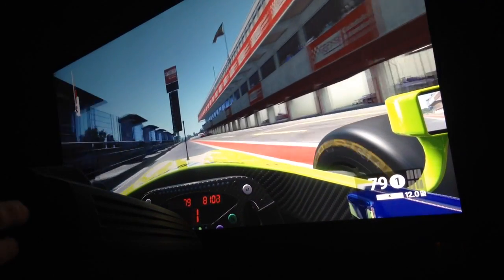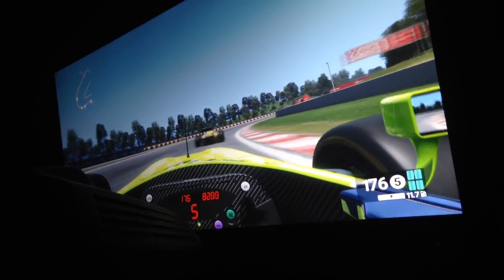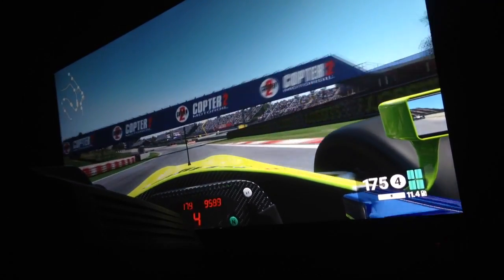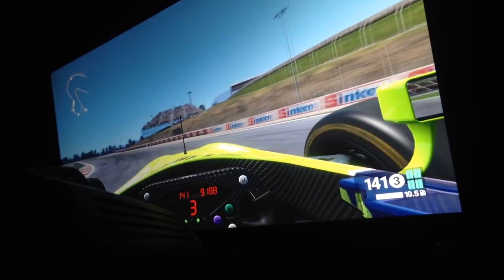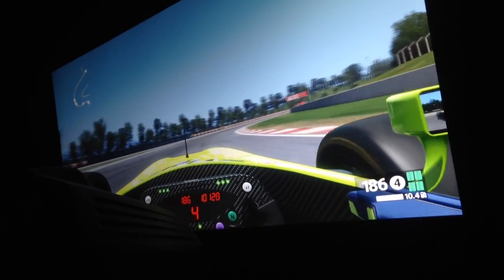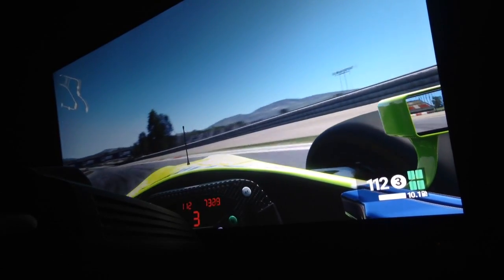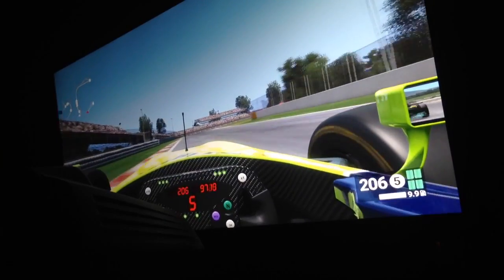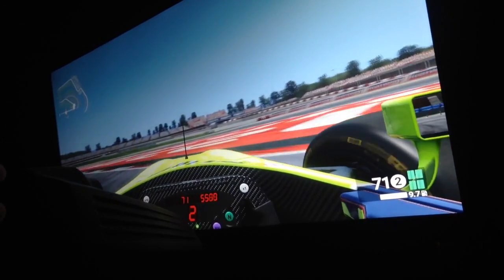Project cars XBOX ONE Bug after patch 3.0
Sensual of speed And lap time highly difference driving versus 35 IA And 15 IA in INDIVIDUAL. I play with THRUSTMATER TX 458. After detecting this bug I deleted  completely instalation ON External HDD and all data saved before (deleted on cloud and also in system). I have installed from zero the game and the bug remains ..